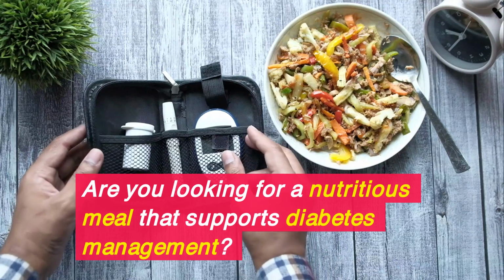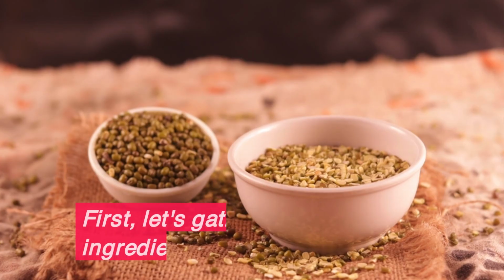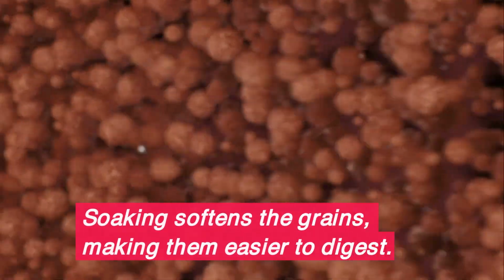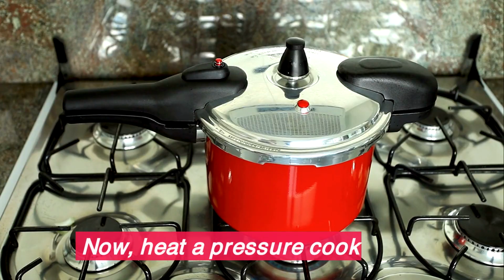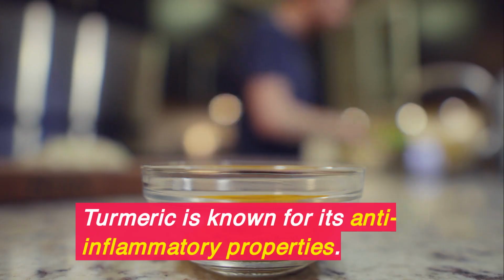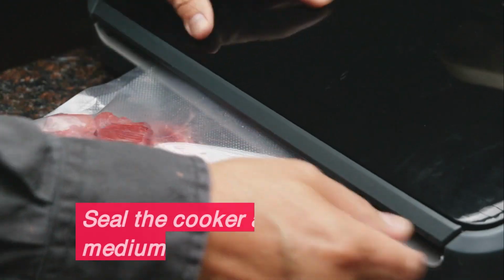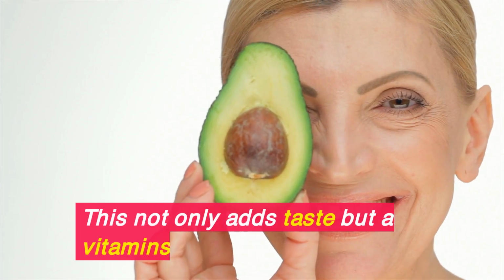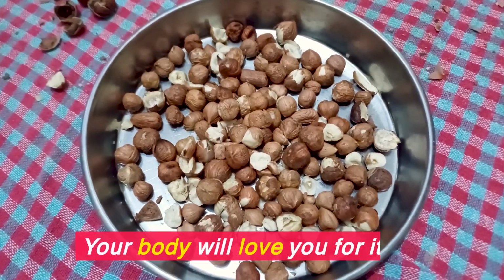Diabetic-Friendly Moong Dal Khichdi Recipe | Healthy, Low-GI & One-Pot Meal!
Hello, everyone
Welcome to the 4U Dia Kitchen channel!
Sugar-Free Moong Dal Khichdi | Perfect for Diabetics & Weight Loss!
🌿 Struggling with diabetes but craving comfort food? This Moong Dal Khichdi is your perfect solution! Packed with protein, fiber, and slow-digesting carbs, this diabetic-friendly khichdi helps control blood sugar spikes while keeping you full and satisfied. Plus, it’s easy to digest, gluten-free, and made in just one pot!

🍽️ Why This Recipe Works for Diabetics:
✅ Low Glycemic Index (GI)—Moong dal & basmati rice prevent sugar spikes.
✅ High in Protein & Fiber—Keeps you full for longer.
✅ No Added Sugar—Naturally balanced with spices & veggies.
✅ Quick & One-Pot—Ready in under 30 minutes!

📋 Ingredients (with measurements):
½ cup split yellow moong dal (washed & soaked)
¼ cup basmati rice (or quinoa for lower carbs)
1 tsp ghee (or coconut oil for vegan option)
Spices: Cumin, turmeric, asafoetida, ginger, etc.
Veggies (optional): Spinach, carrots, zucchini
👩🍳 Step-by-Step Instructions in the Video!
Sauté spices for flavor & digestion benefits.
Cook dal & rice until soft & mushy.
Add veggies for extra nutrients.
Serve hot with yogurt or sugar-free chutney!
💡 Pro Tips:
For lower carbs, replace rice with quinoa or cauliflower rice.
For extra protein, add paneer or tofu.
Best for: Diabetics, weight loss, gut health & lazy cooking days!